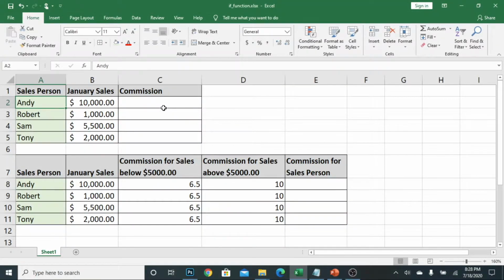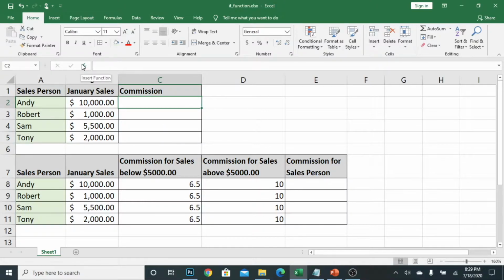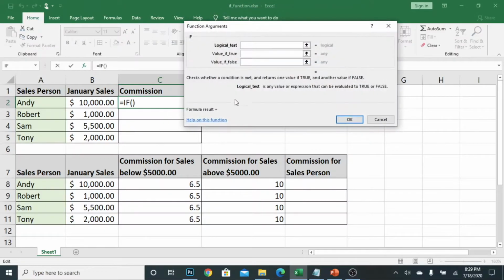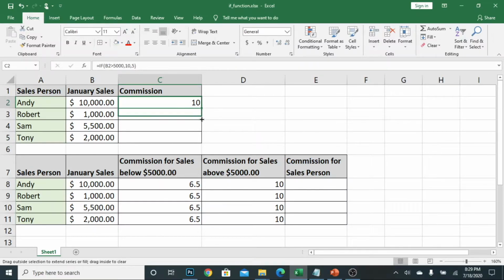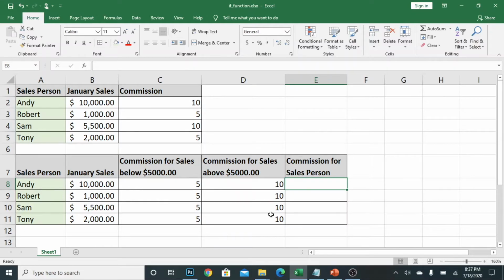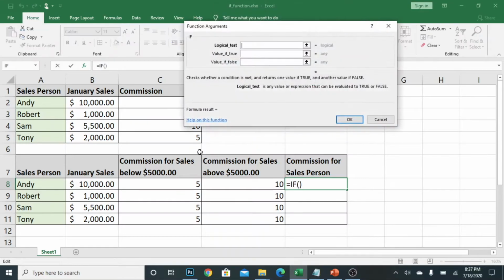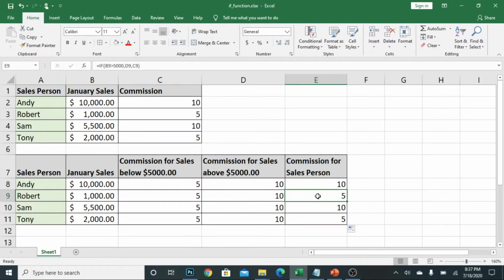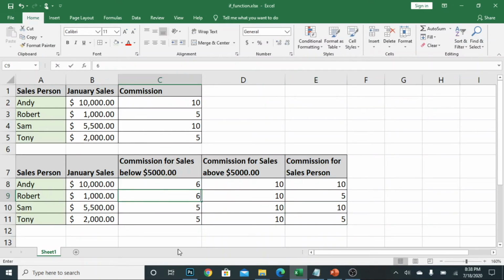How to use IF Function in Excel (2020)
This is a tutorial for IF function in Microsoft Excel